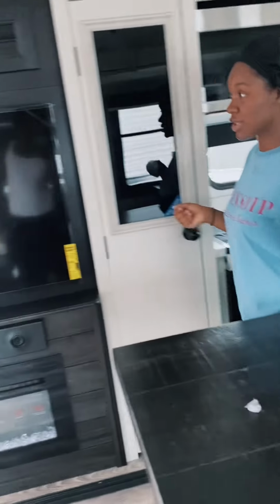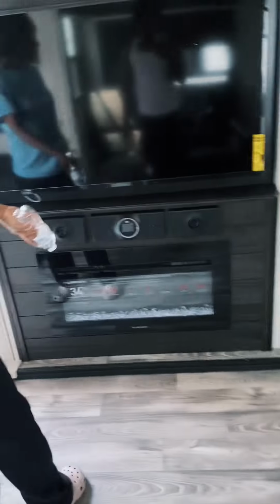Touring RVs For are world schooling adventures